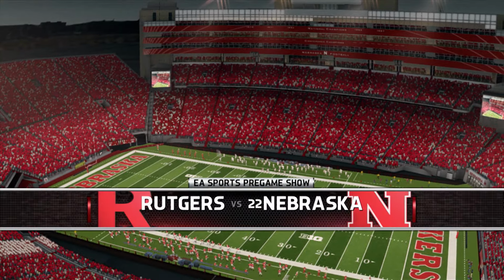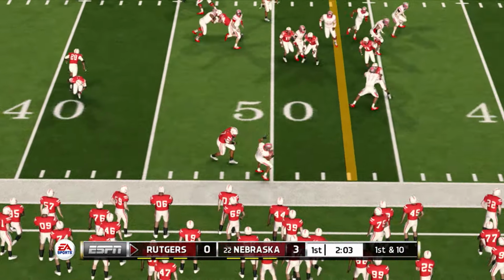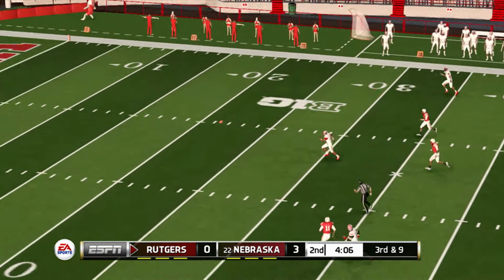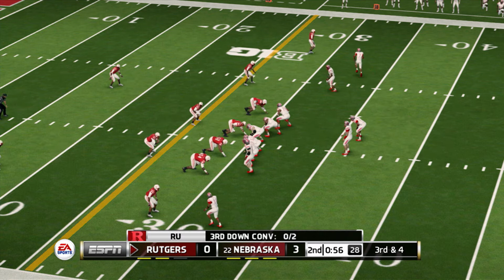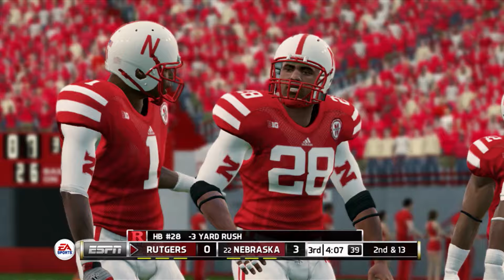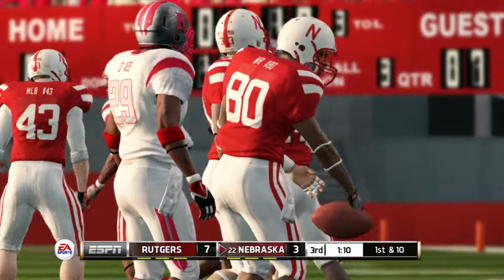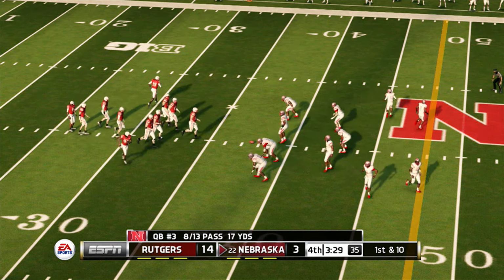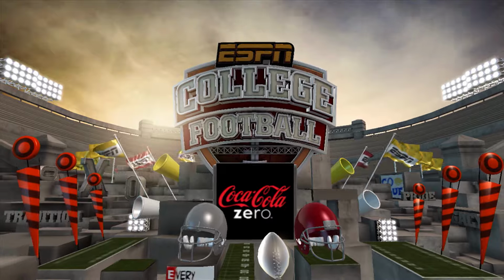Rutgers vs Nebraska | 2024 Season | EA Sports NCAA Football 14 Exhibition Game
RUTG vs NEB Exhibition Game Between the Rutgers Scarlet Knights and the Nebraska Cornhuskers

EA Sports NCAA Football 14 Gameplay College Football Exhibition Game on Xbox 360

EA Sports / ESPN / NCAA